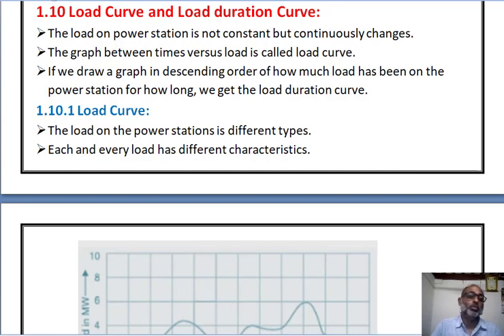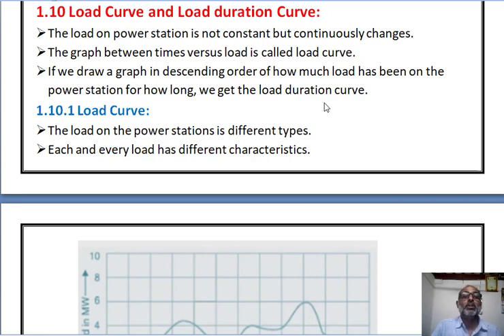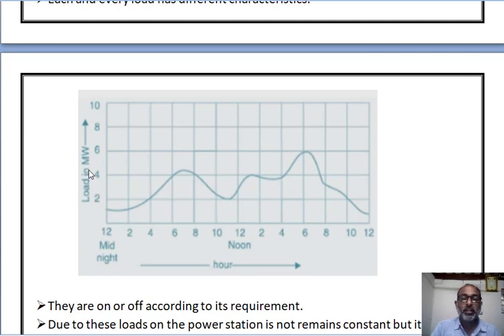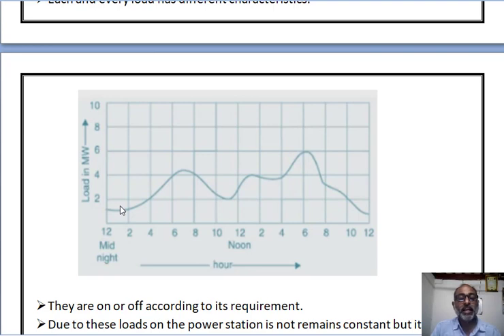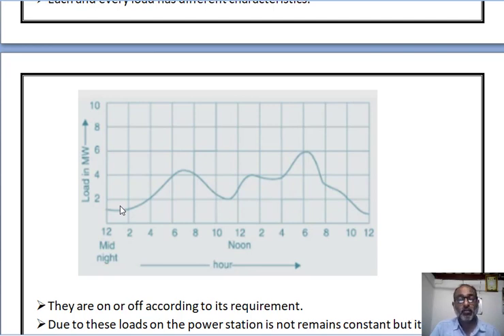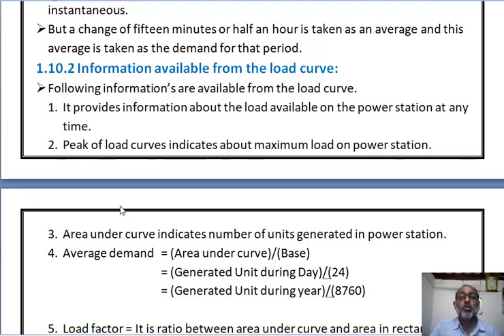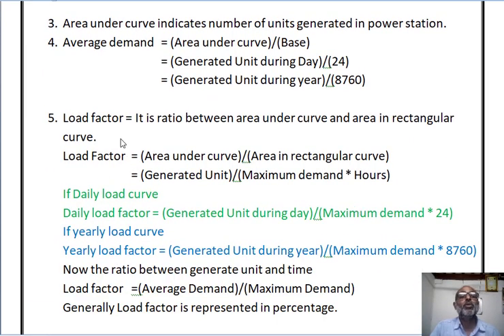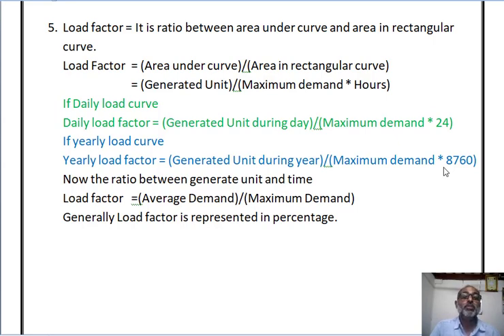1.11 What is Load Curve in English